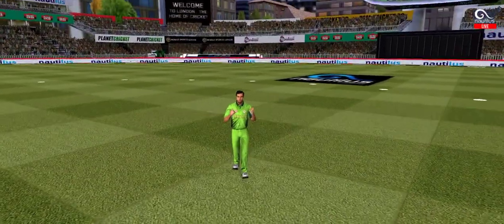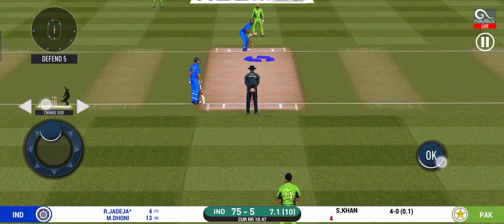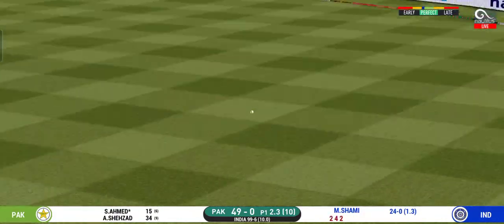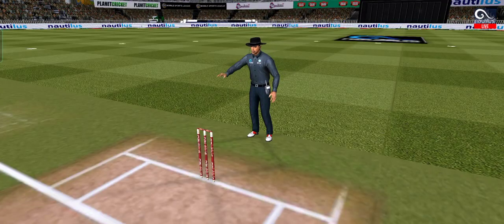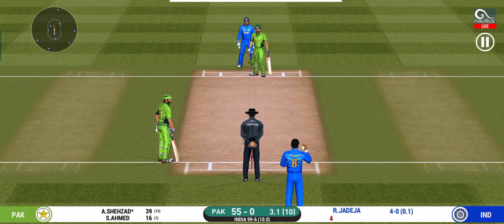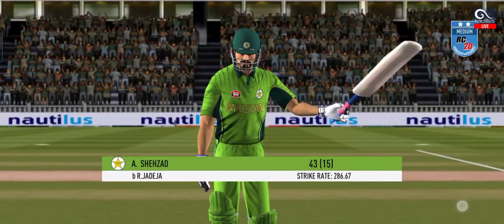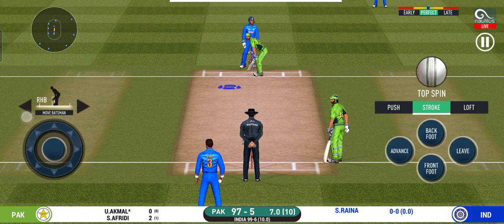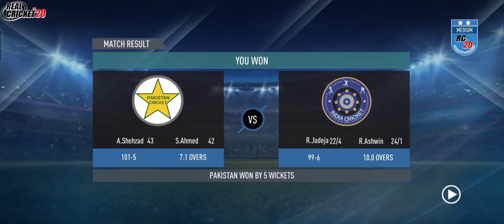Pak Vs India T20 Worldcup